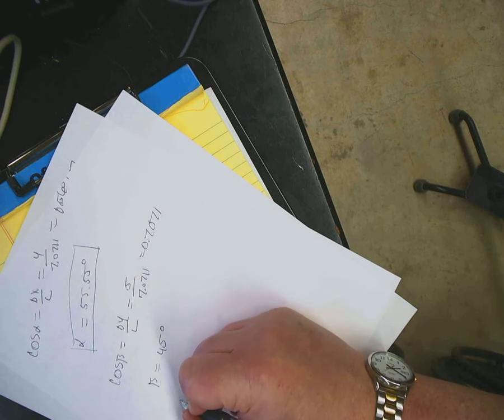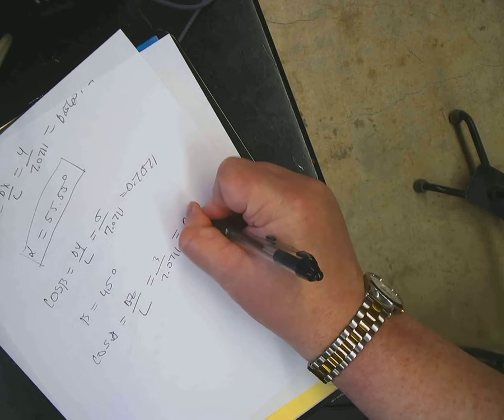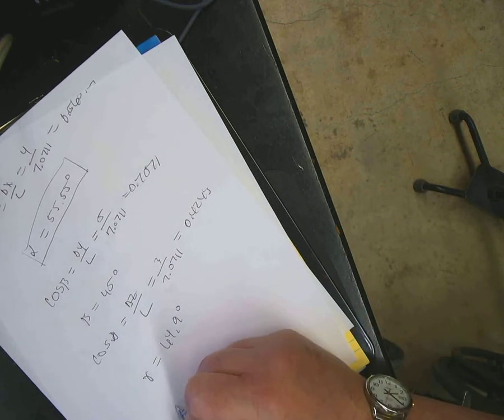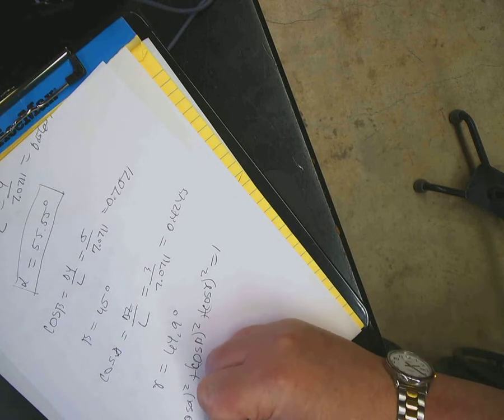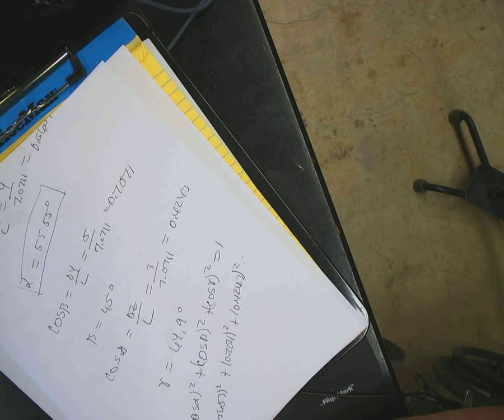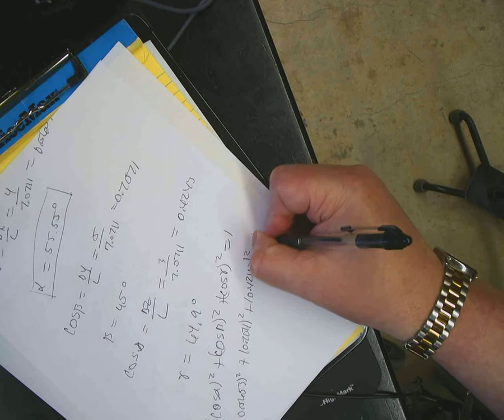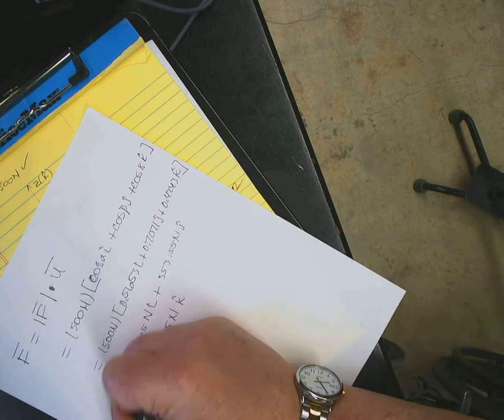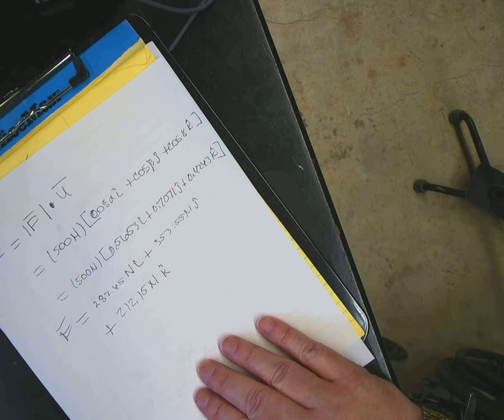Direction Cosines and Unit Vectors Setup lecture